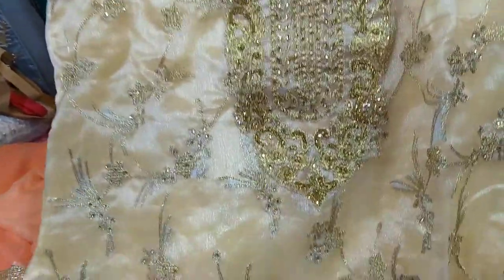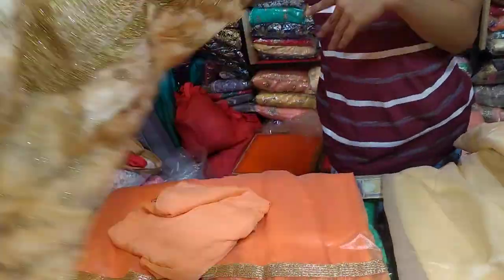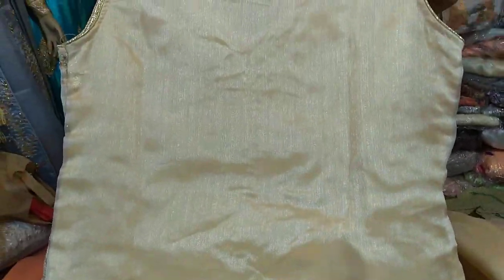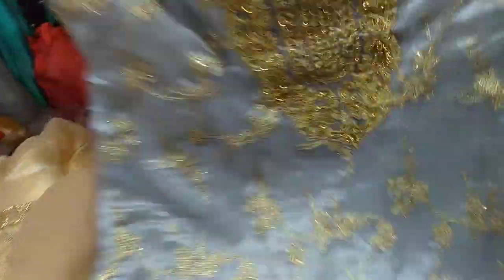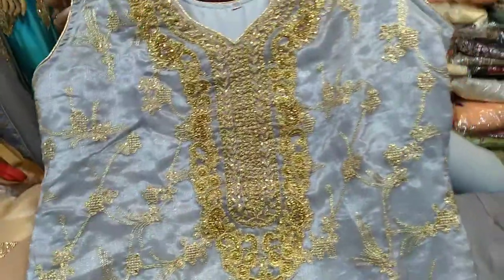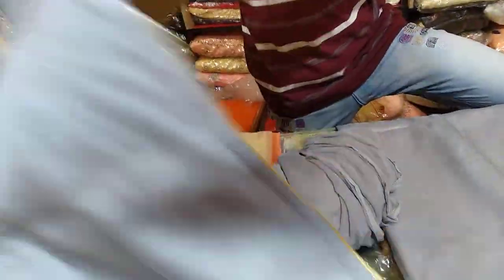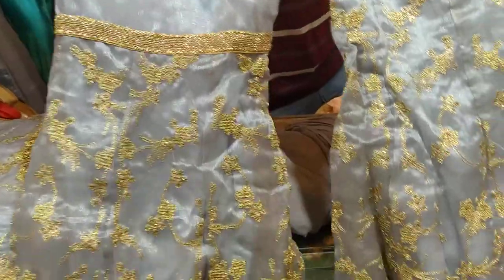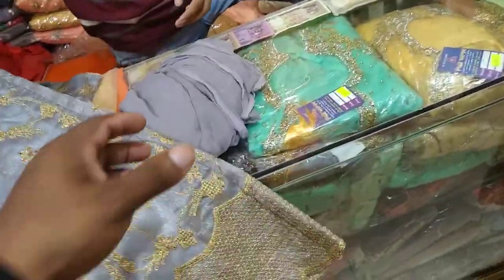টিস্যু কাপড়ের গারারা কিনুন শিল্পী ফ্যাশন 019 12 680 910